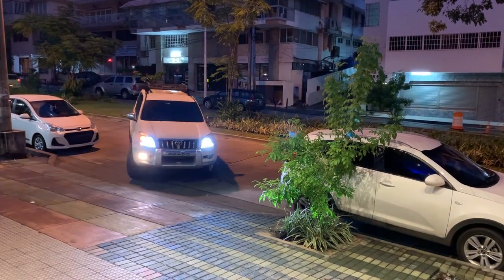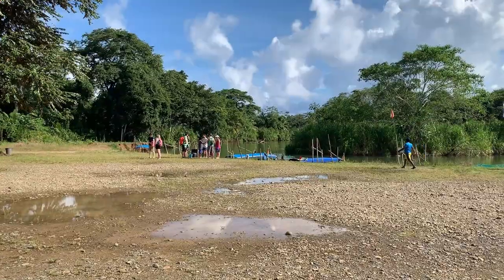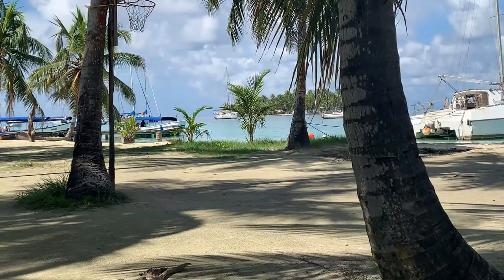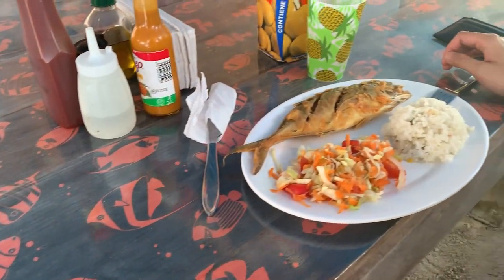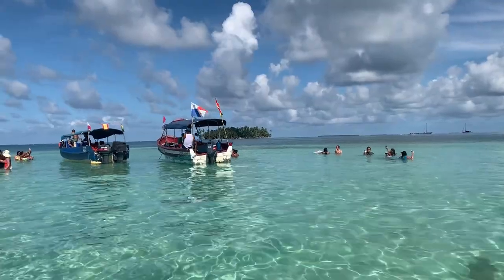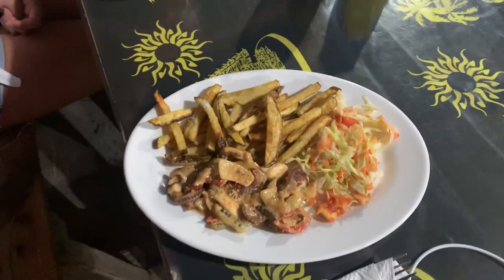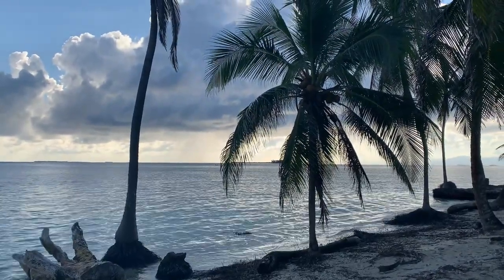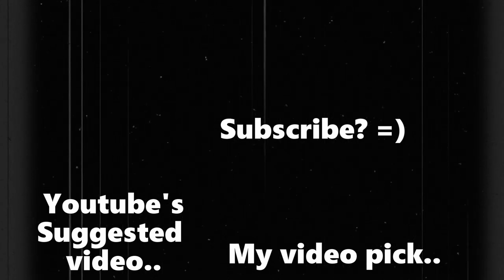San Blas Islands, Panama - Everything You Need To Know | Episode 5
A quick guide to everything you need to know before visiting the San Blas Islands.

I found very little information covering the San Blas Islands so I hope you find this video helpful.  A quick in depth look at the cost, amenities, how we booked it, and what to expect before you visit the San Blas Islands, Panama.

This is the final episode of our week long trip in Panama.

Total subs at time of upload: 291
Total views at time of upload: 80,930